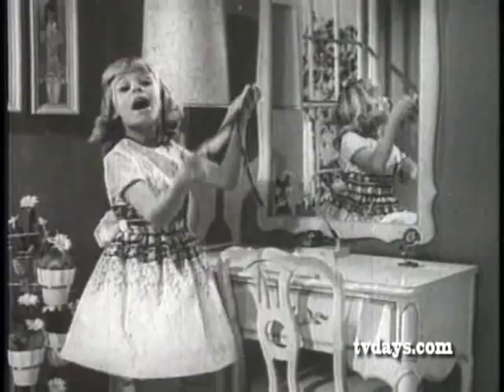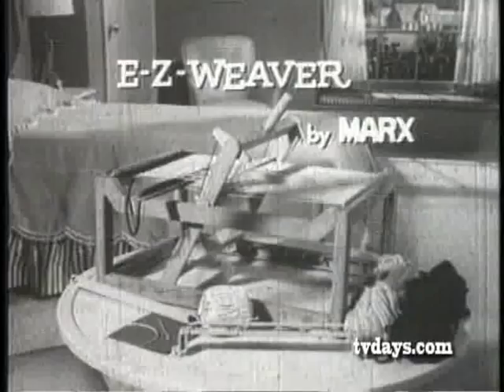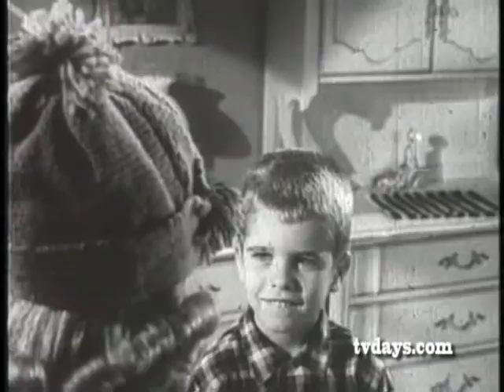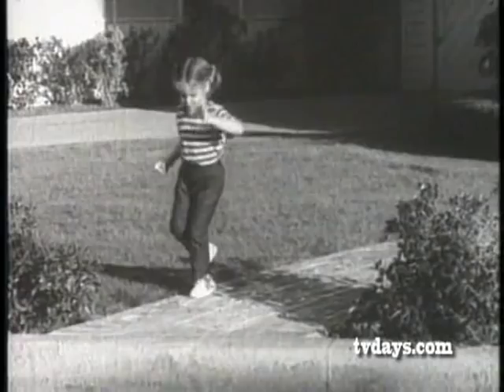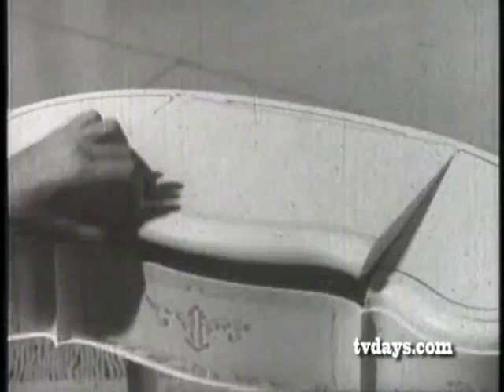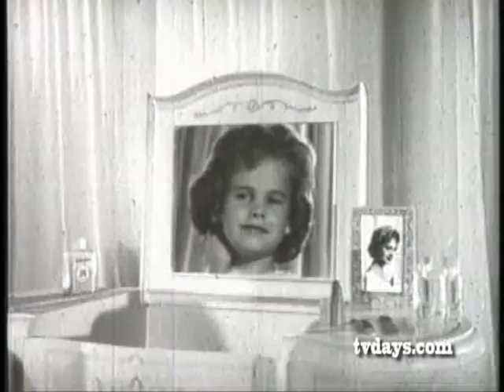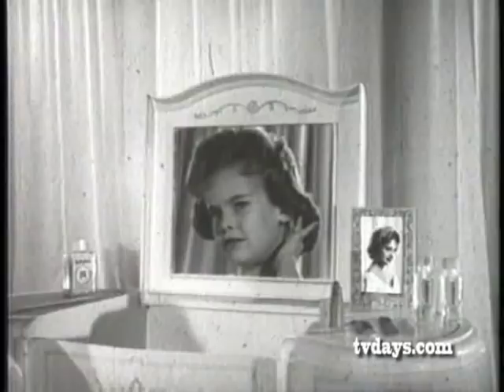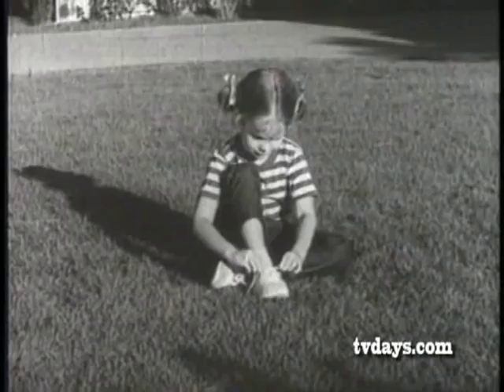MARX TOYS EASY WEAVER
Over 7,5000 Commercials to watch -- Sports-Toys-Cars-Soft Drinks-Beer-Cigarettes-Milk-Cosmetics- Household Products-Drugs-Cereal- Gasoline -Clothing-TV Sets.